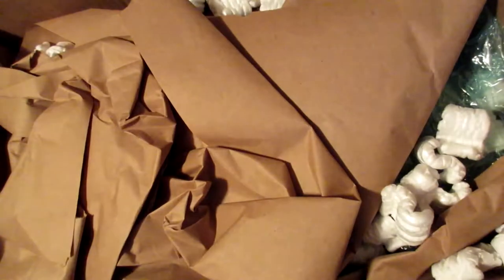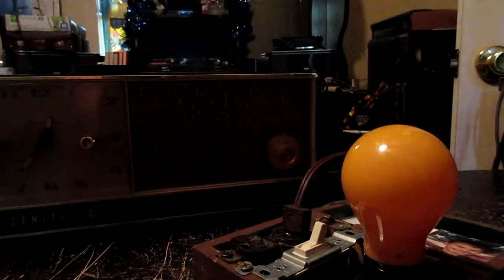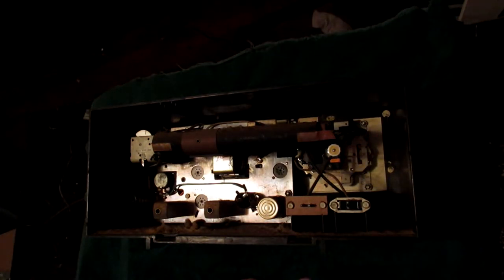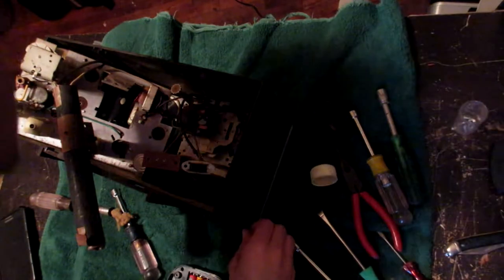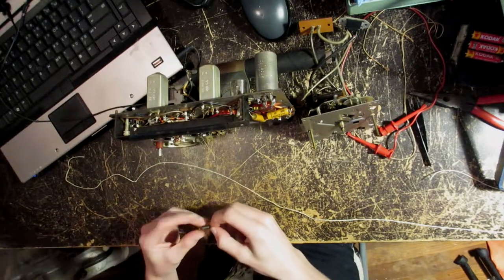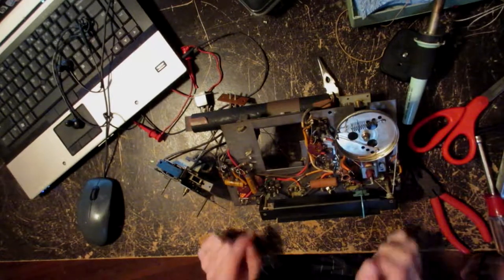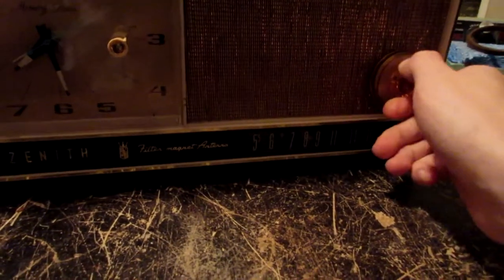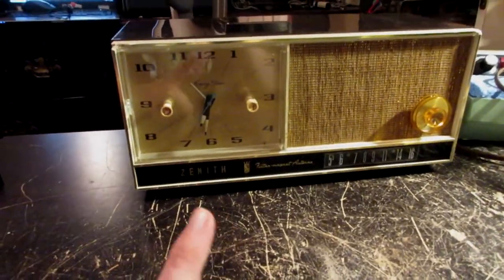Zenith clock radio model H624c unboxing an check out an clean up pt 1 of 2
i noticed those weird flickering color changes i will re upload this but till then enjoy the light show XD